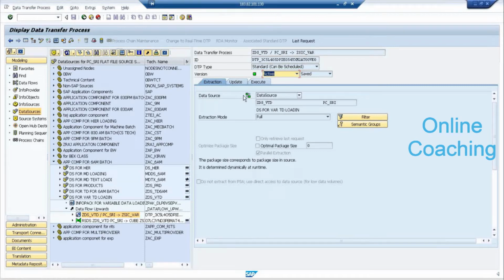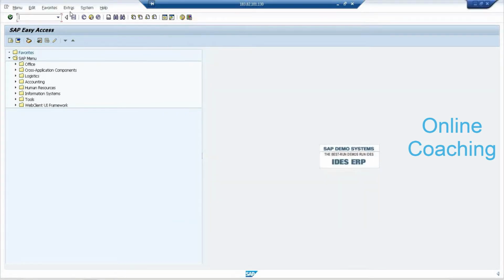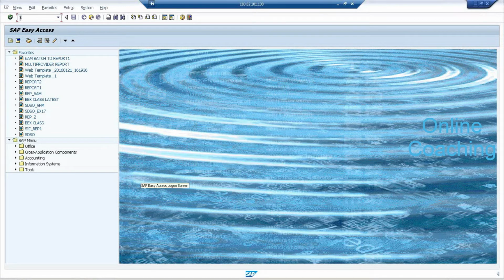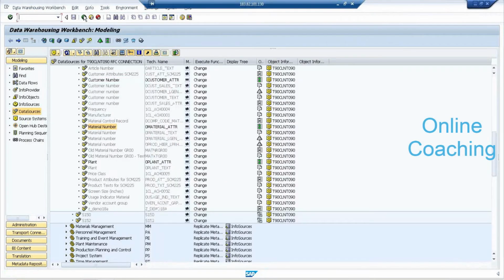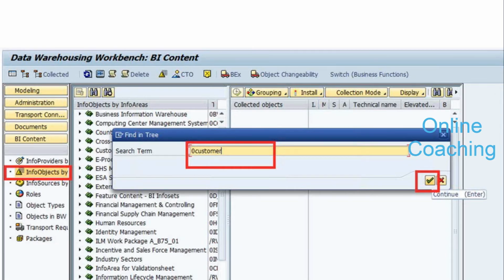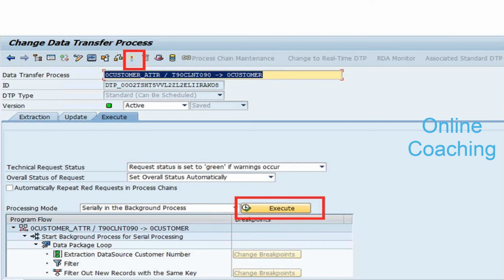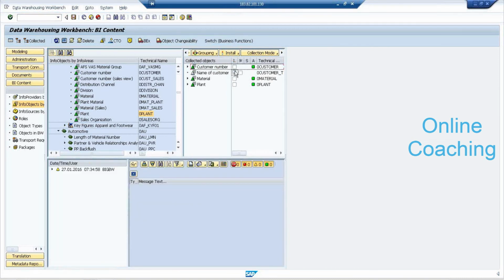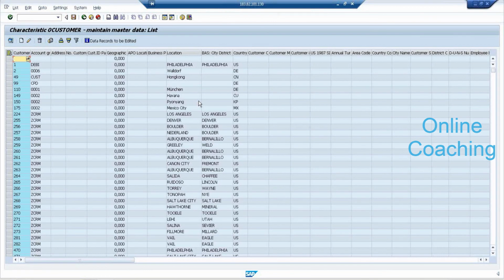How to Load Master Data from ECC to SAP BW | Steps To Load Master Data flat file in BW BI